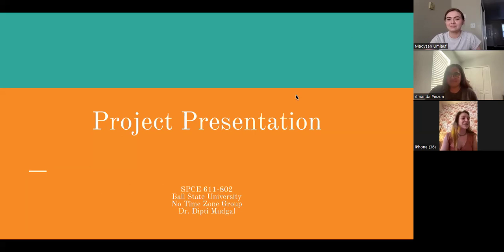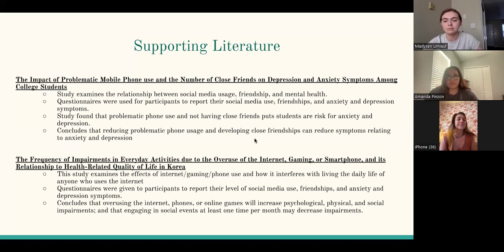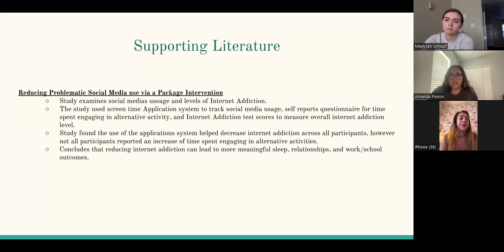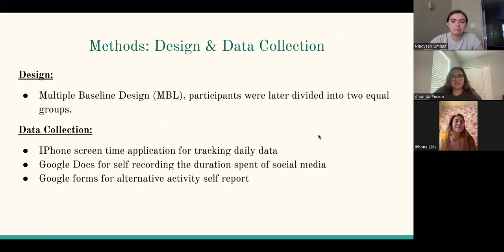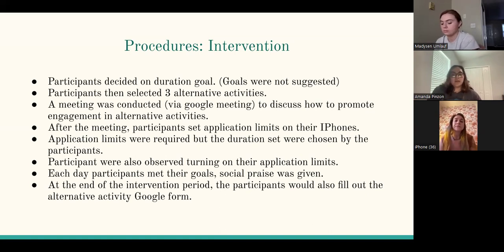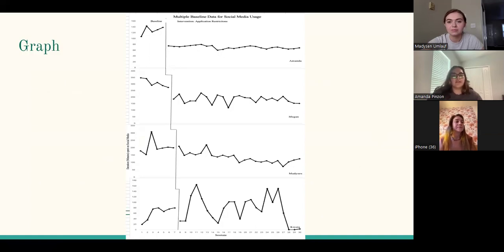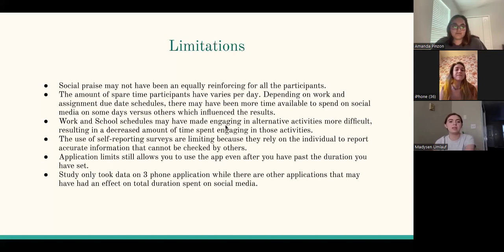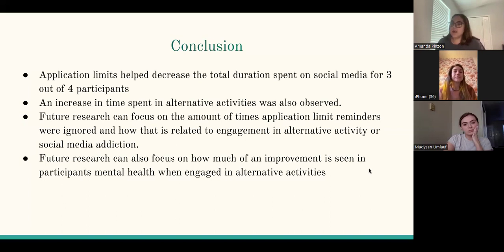SPCE 611 Behavior Change Project- Reducing Social Media Use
Amanda Pinzon
Krysta Tanner Goodin
Madysen Umlauf
Megan Garretson